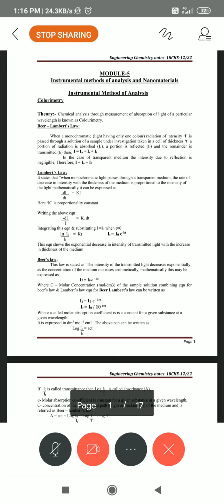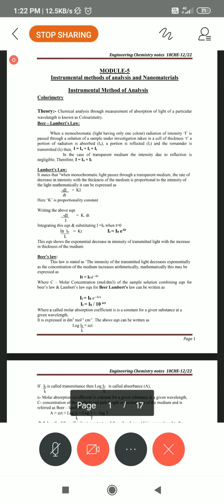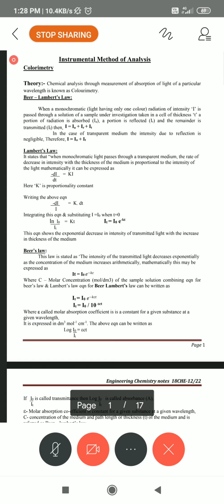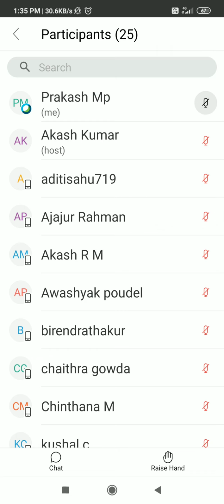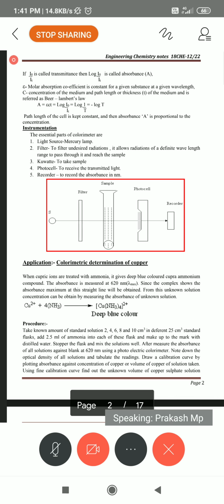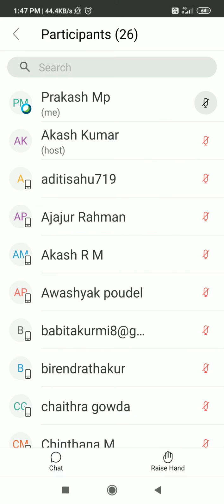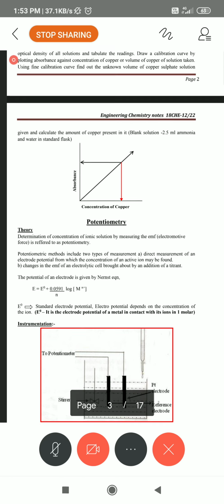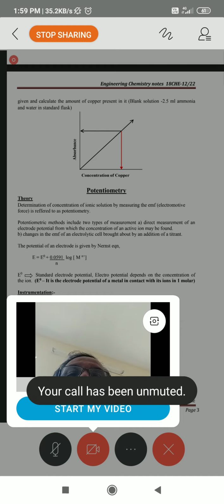Colorimetric Estimation of Copper Sulphate